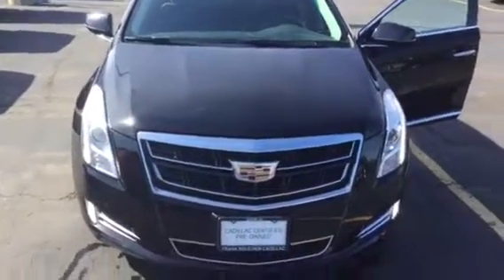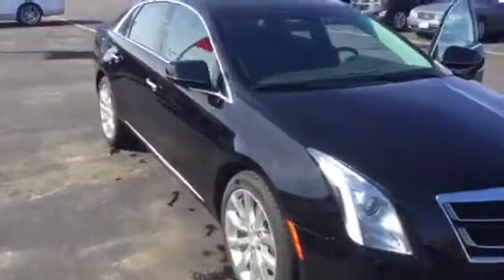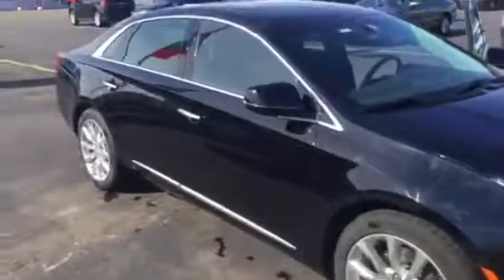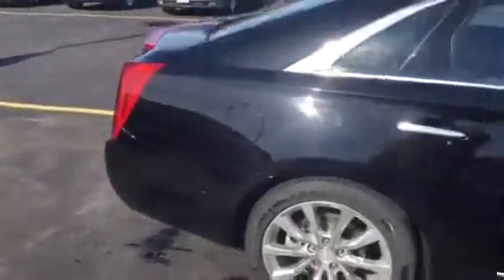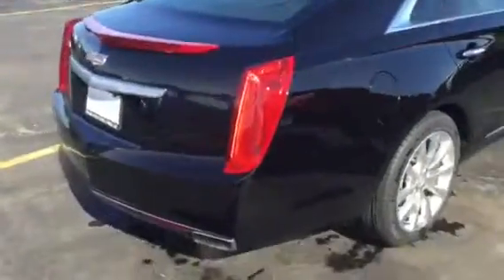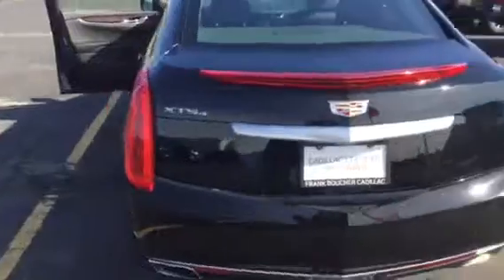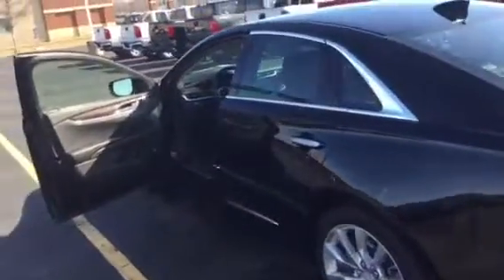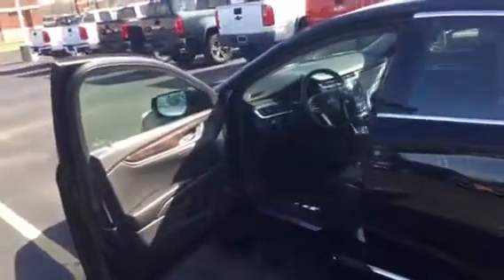Greg’s 2016 Cadillac XTS, B16087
Frank Boucher Cadillac in Racine WI